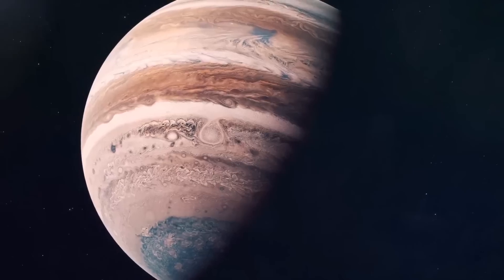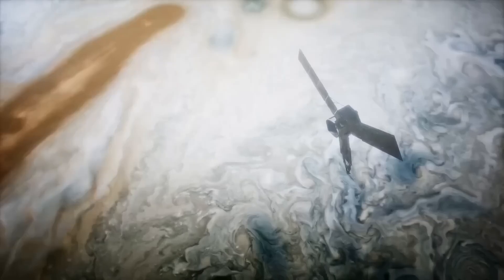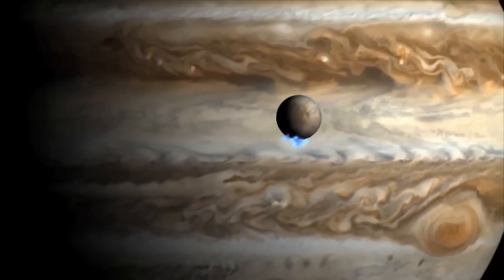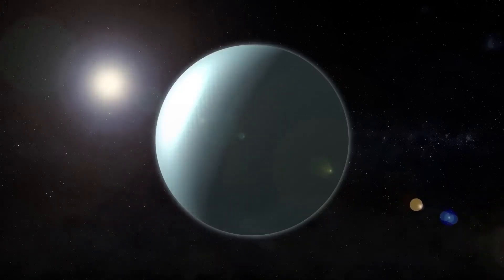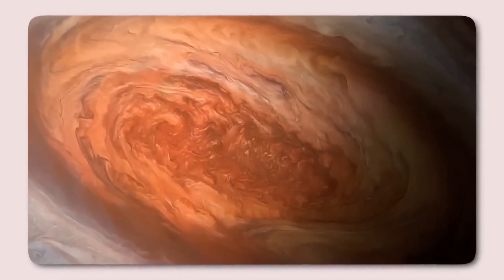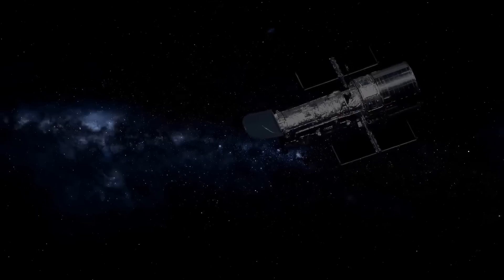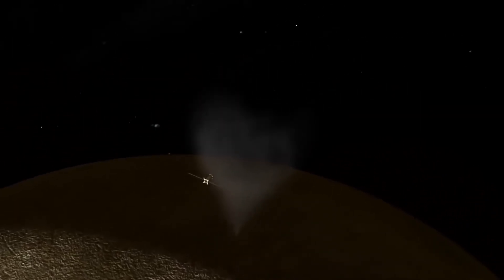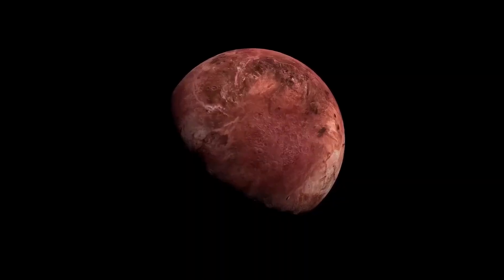Hubble Has Been Seeing Something It Was Never Meant to See For The Last 34 Years